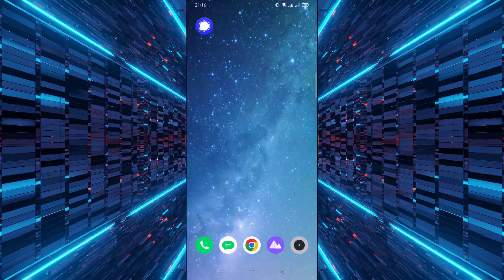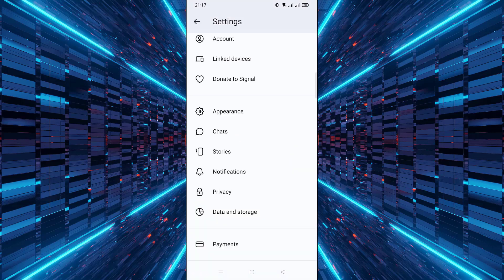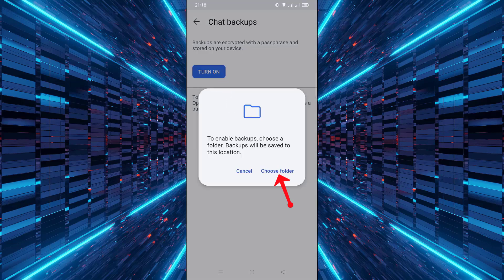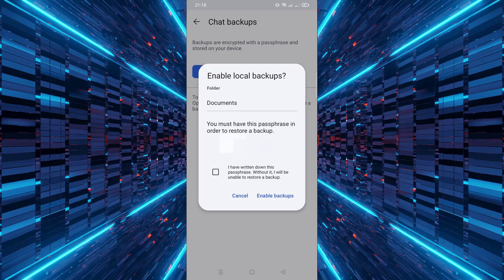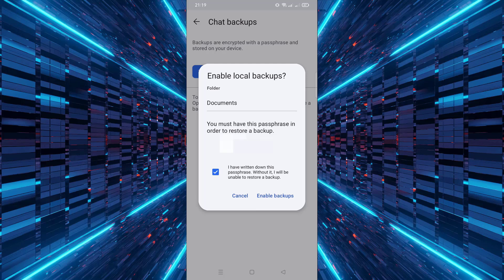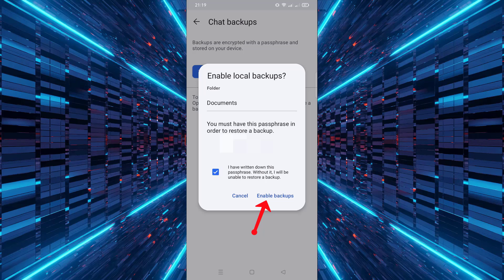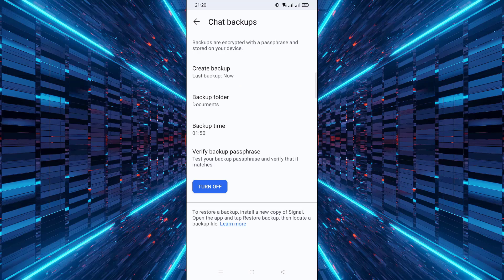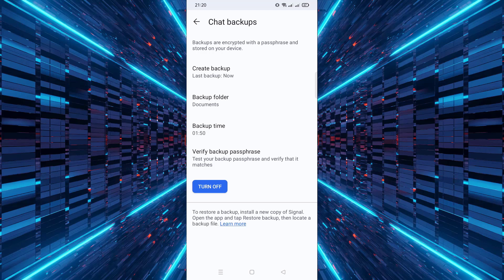How to Turn On Chat Backups on Signal App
📱 In this video, learn how to enable chat backups on the Signal app step by step.
🔐 Keep your private messages safe by setting up local backups on your device.
📂 We'll show you how to choose a backup folder and save your 30-digit passphrase.
🛡️ Backups are encrypted, so your data stays protected and secure.
✅ This tutorial is beginner-friendly and takes just a few minutes to follow.

📲 Works on Android devices using the latest Signal app version.
⏱️ No advanced knowledge needed — just follow along and you’re good to go.
💡 Don’t risk losing your chats — set up backup now and stay protected.